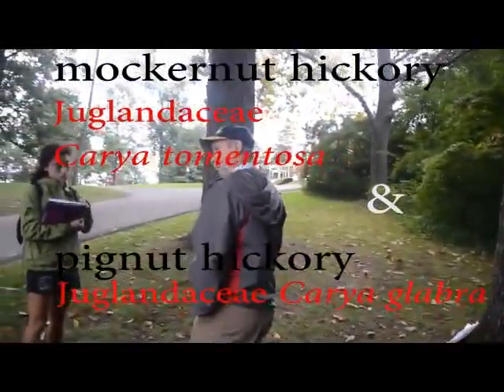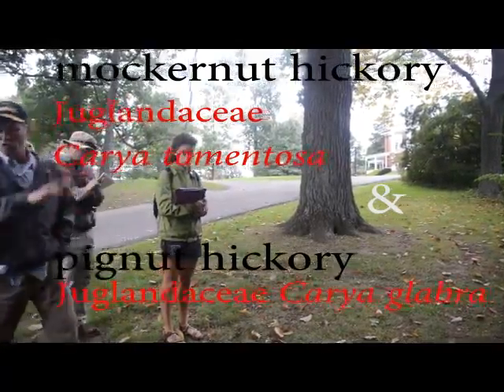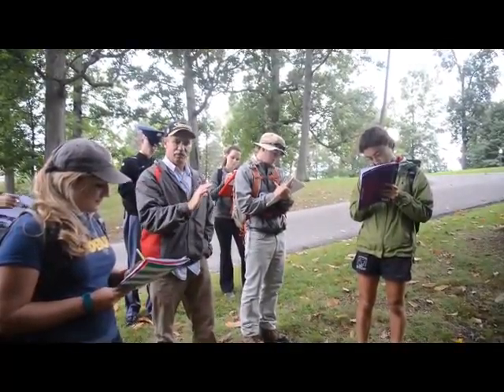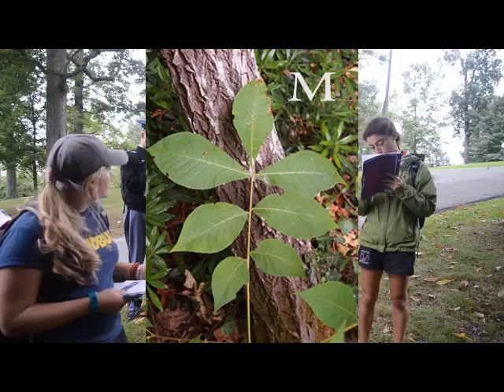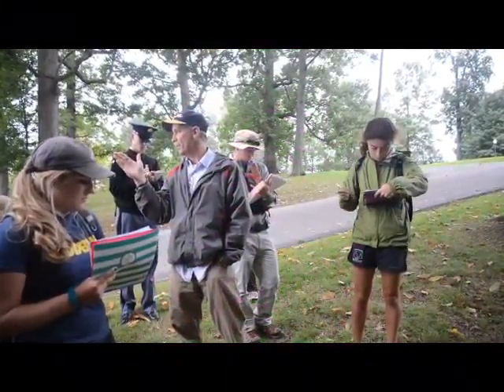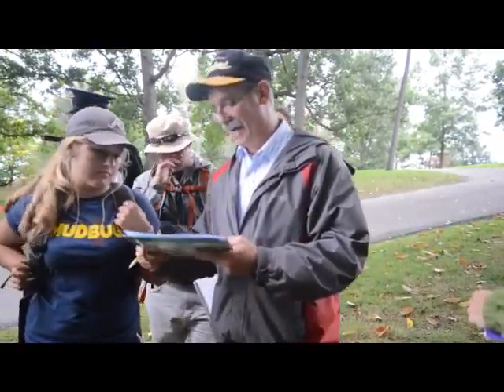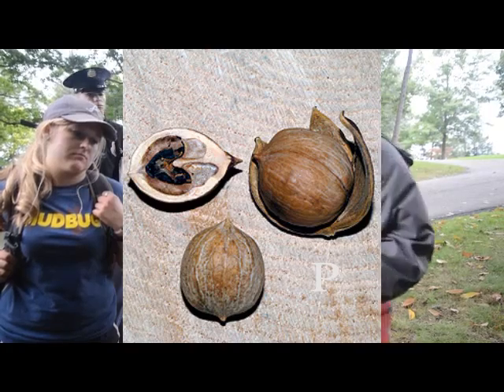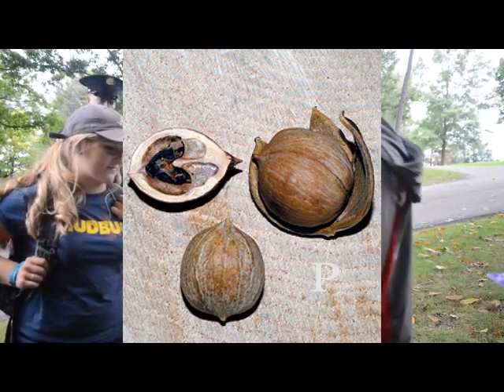Carya glabra and tomentosa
pignut and mockernut hickory